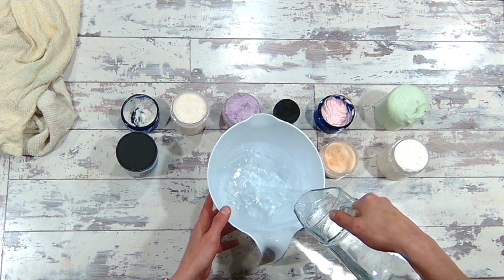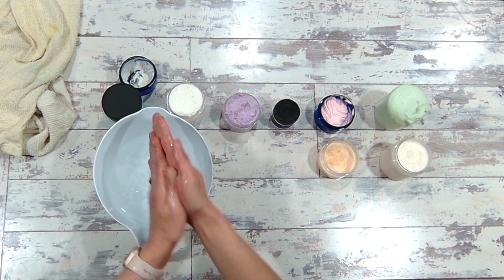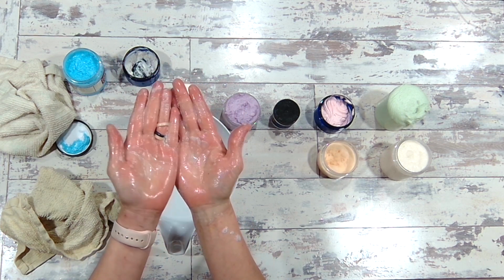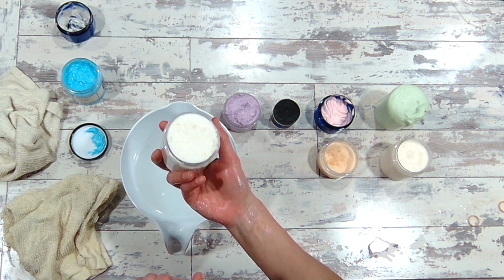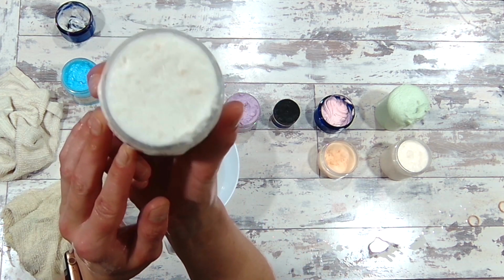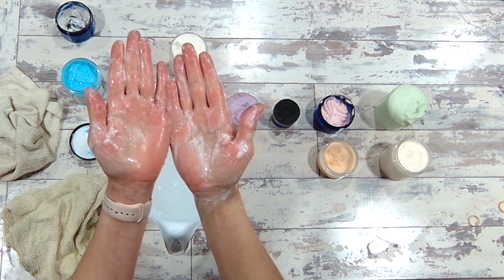Whipped! Testing Nine Whipped Sugar Soap Scrubs - who wins? | Day 353/365